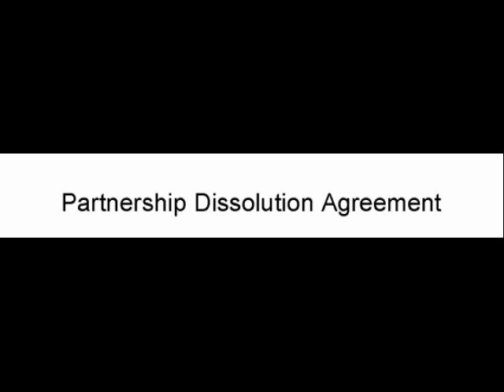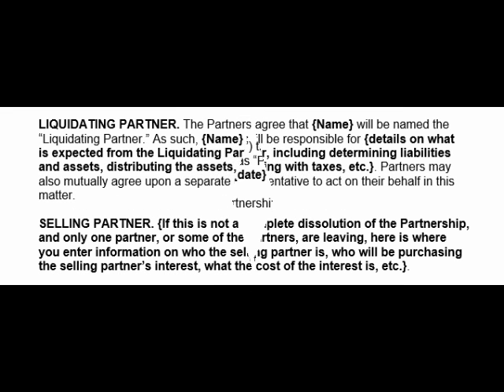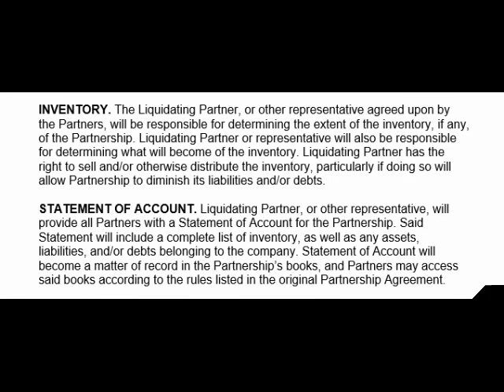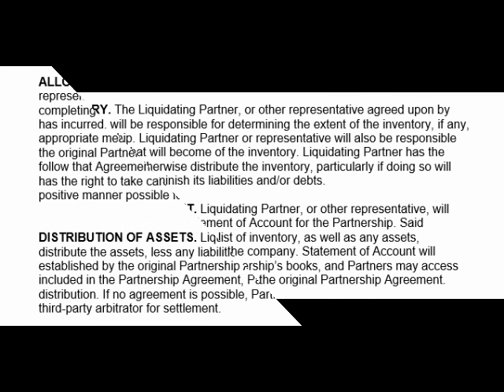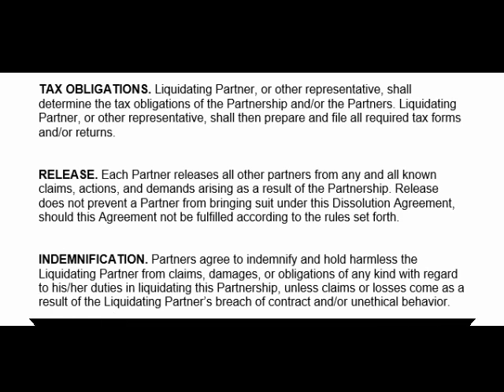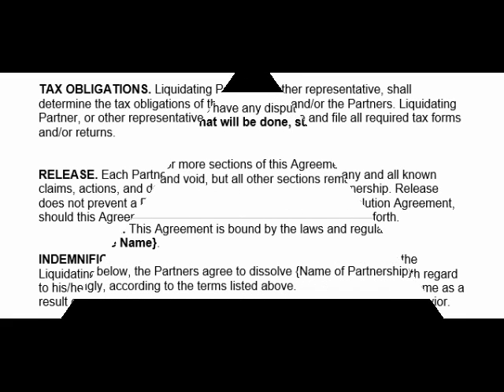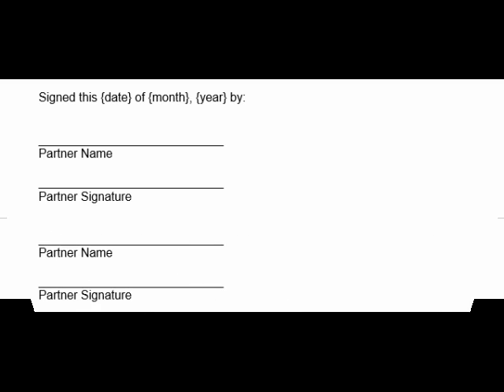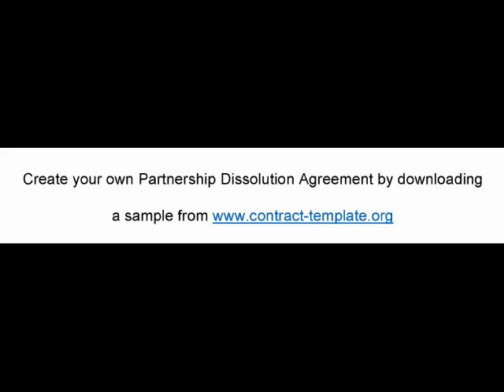Partnership Dissolution Agreement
Learn how to create or write a Partnership Dissolution Agreement.